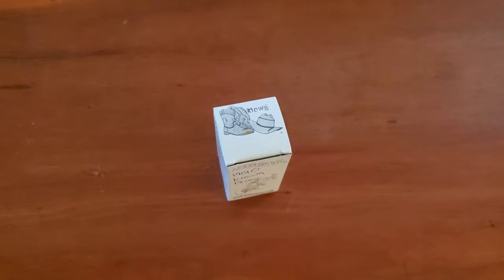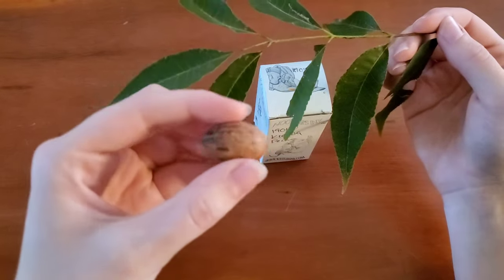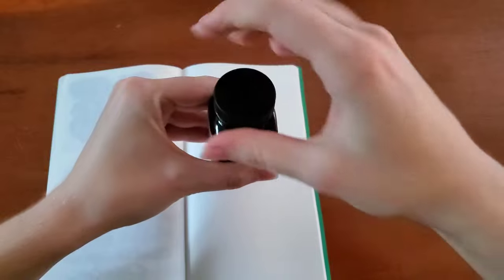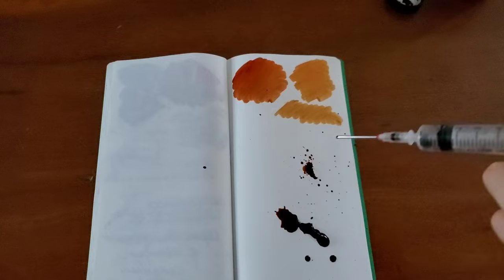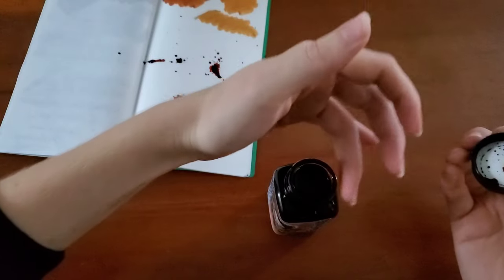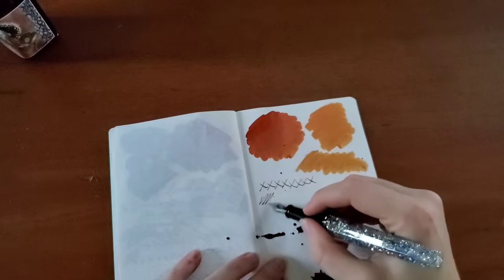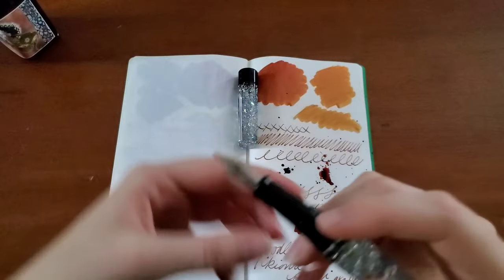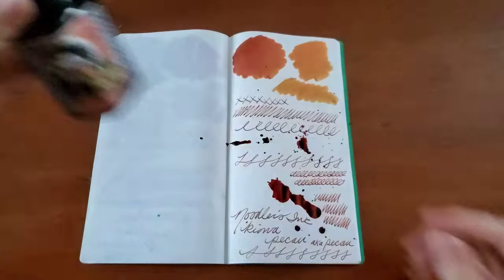Kiowa Pecan Noodler's Fountain Pen Ink (Redlist Ink)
A few months ago Noodler's Ink released a list (see their Instagram for the full list.) of their inks they would be changing names and labels on, and that some would be discontinued. I managed to aquire all but one of the "Redlisted" inks before they switched labels or became unavailable. Nikita being the one that alluded me. (The ink addiction is real at this point!) I do have a current bottle of Nikita now called "Hawthorne's Scarlett" (love the name!) so I will be able to give a review on each ink!

Today's Redlisted ink is "Kiowa Pecan." This ink will still be made available for purchase (to my knowledge) and according to thr list will be renamed "Pecan."

"Kiowa Pecan" is the name of a pecan tree, and "Kiowa" is thr name of a western Indian tribe native to North America. I believe I have a Kiowa pecan tree in my yard! I have been enjoying the pecans from it for years.

The ink is a lovely orange-yellow-brown and didn't take long to dry when writing like I was expecting! I love the variation in this ink! It is quite gorgeous.

Supplies Used:

Noodler's Ink- Kiowa Pecan

BENU Euphoria "Vodka on the Rocks" fountain pen (Broad Nib)